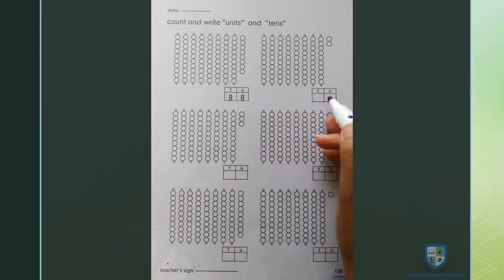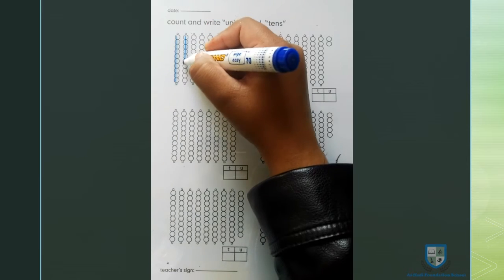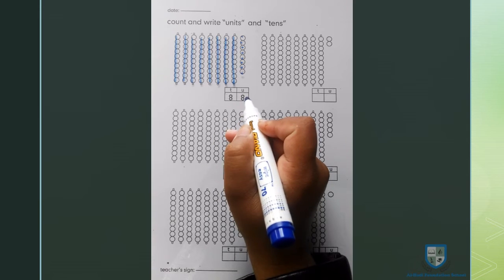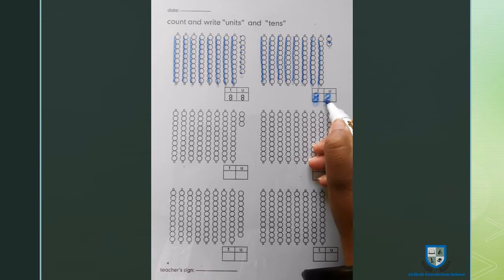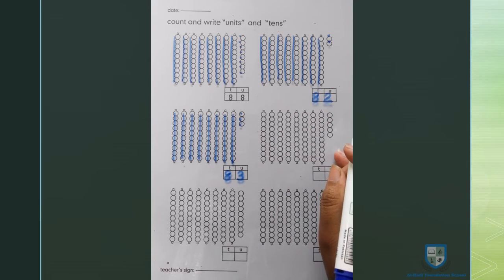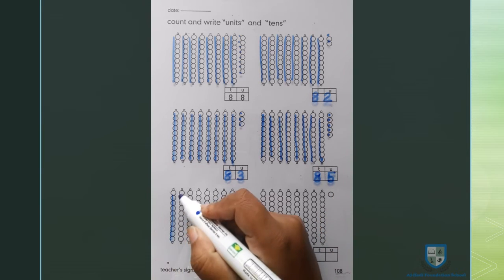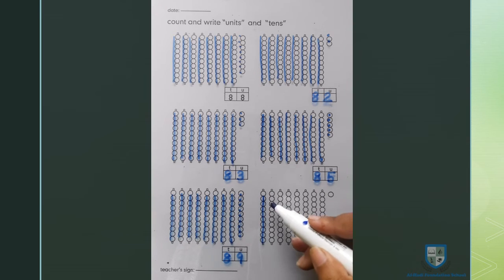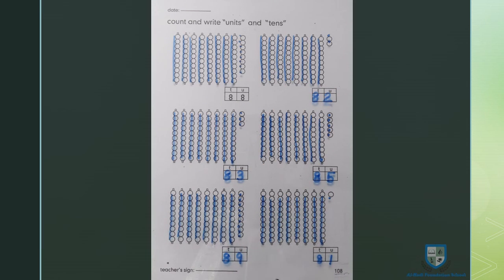Nursery - Mathematics - Count and Write Units and Tens - Page 108 - January 25